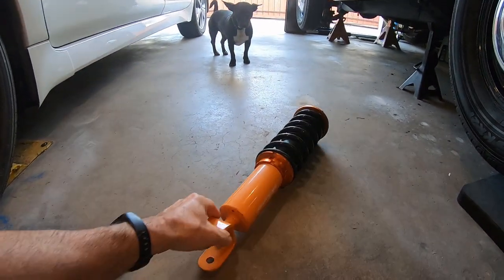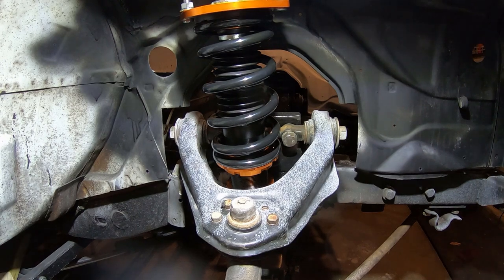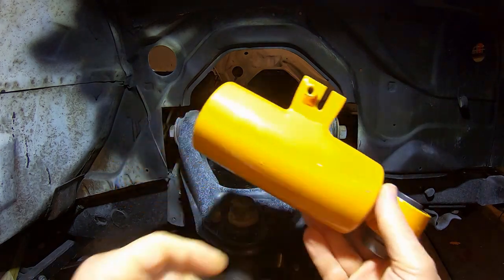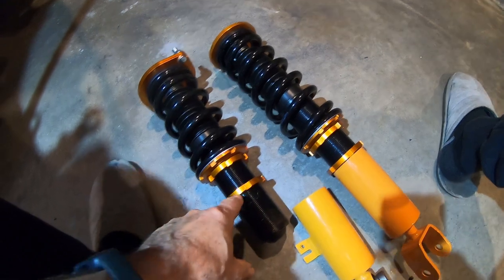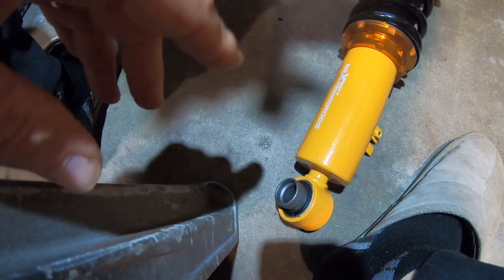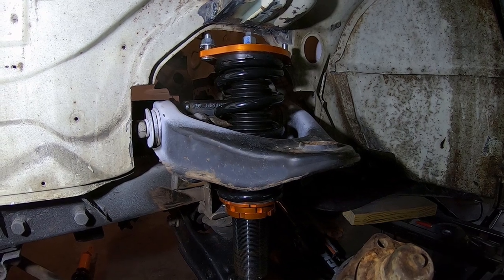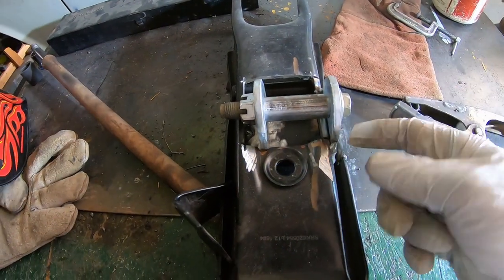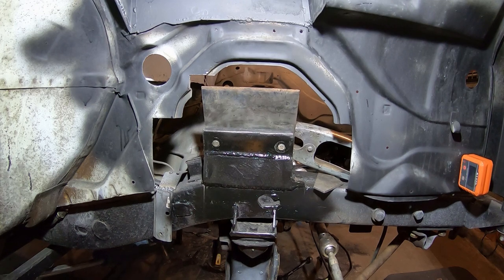Datsun truck restoration. Nissan 300zx (Z32) coil overs on a Datsun truck? . Part 18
Nissan 300zx (Z32) coil overs on the front of a Datsun truck? Hardbody D21 suspension already installed. I start painting the letters on tailgate.

Plans include:
4 wheel disc brake -  All Nissan parts 1995
Electric power steering - Nissan LEAF 2011
Rack n pinion - Miata 1997
Coil over shocks front - 300zx 1995
New paint - Duplicolor Paint Shop